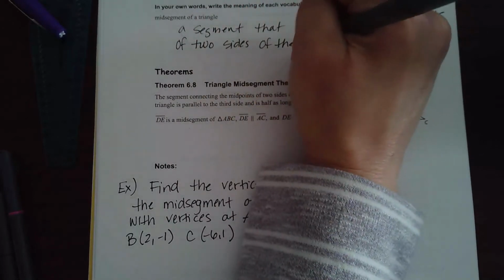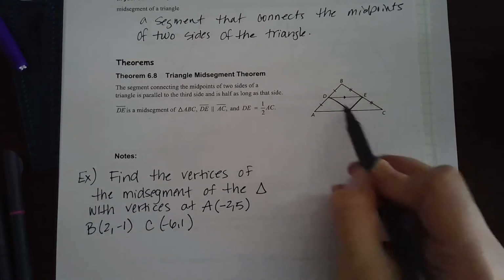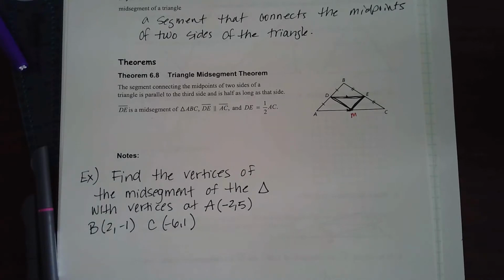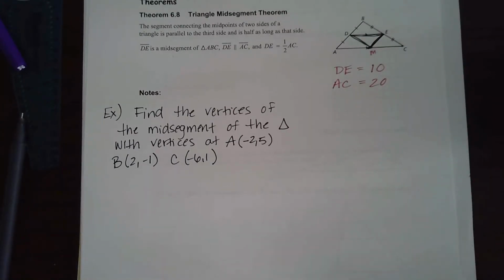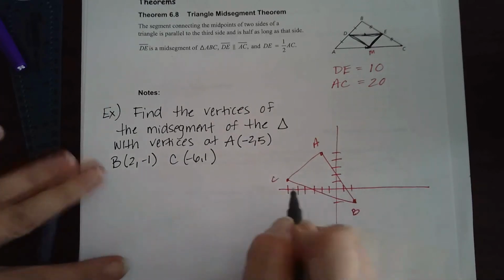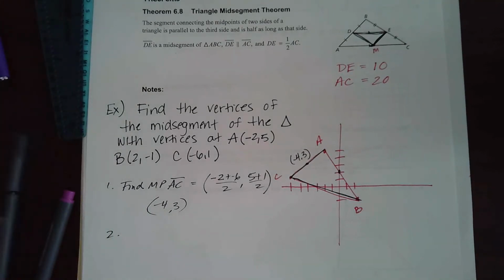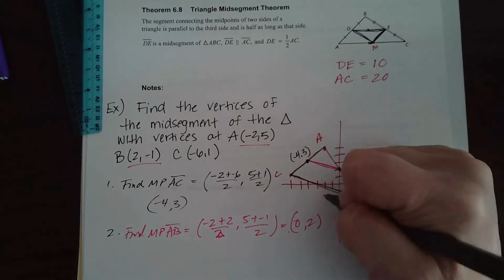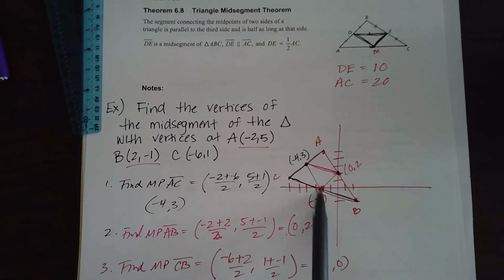Geo - Lesson 6 4